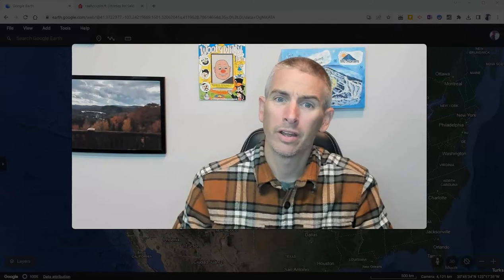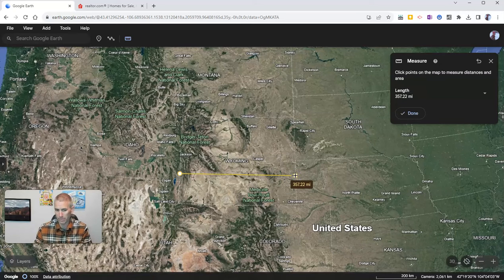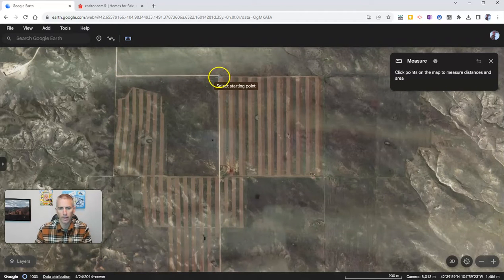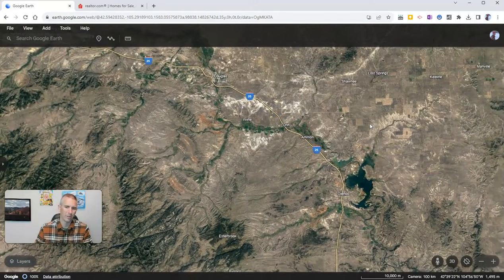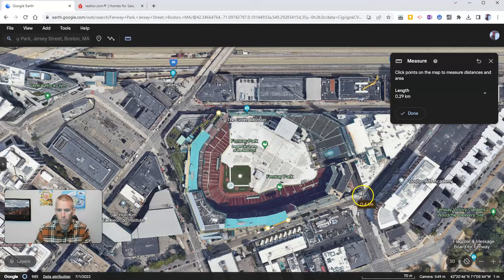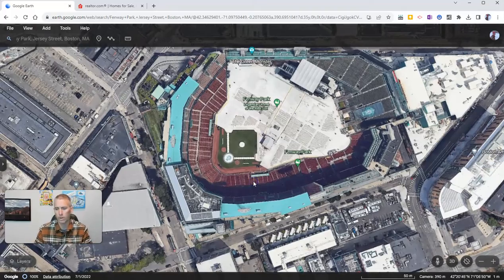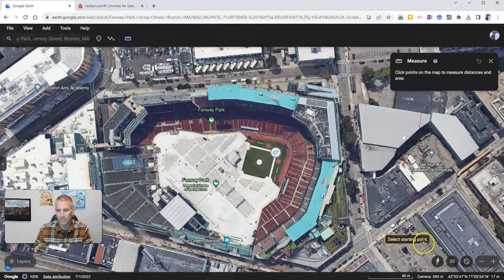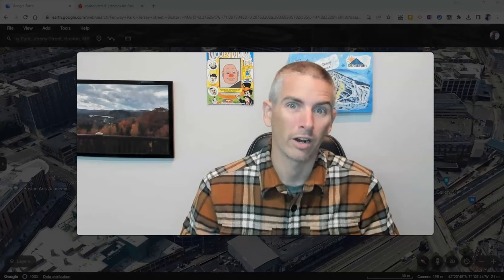How to Measure in 2D and 3D in Google Earth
Here's how you can measure places and objects in the new web version of Google Earth.

📔 50 Tech Tuesday Tips!
🏫 Take a course with me: 🏫